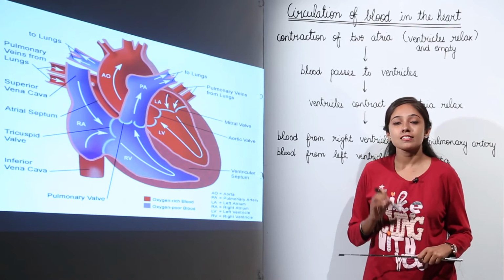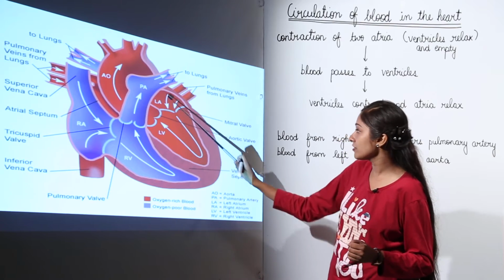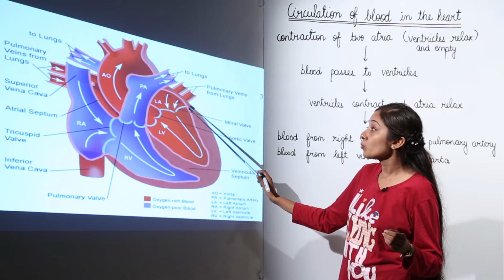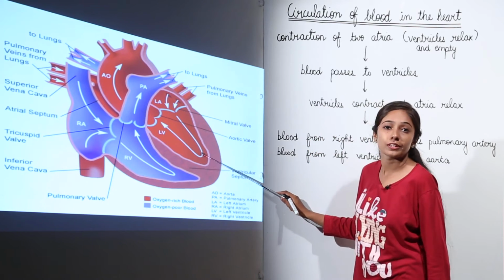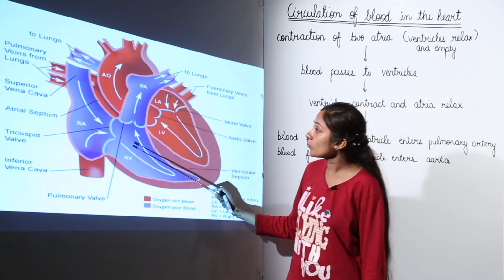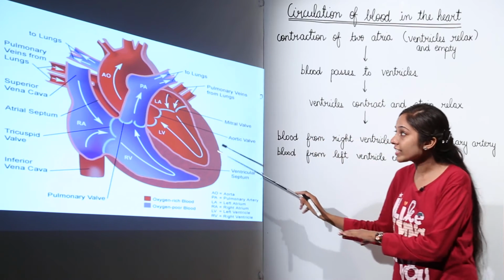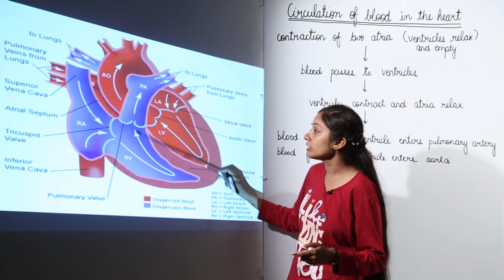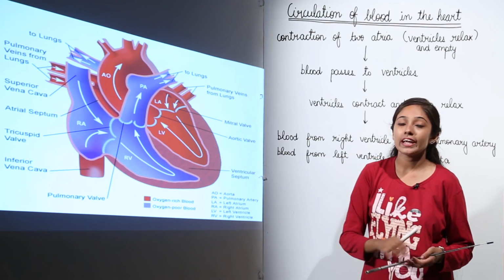ICSE 10 BIO | CHAPTER 7 | Circulatory System | Circulation of blood in the heart l L11